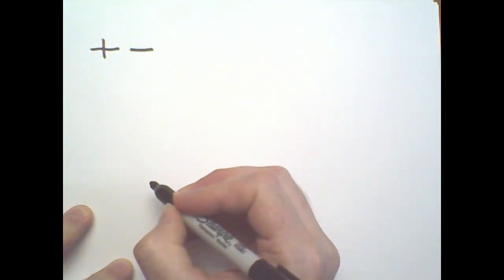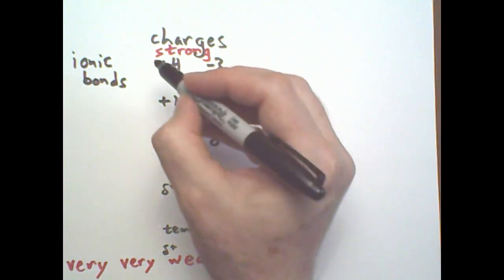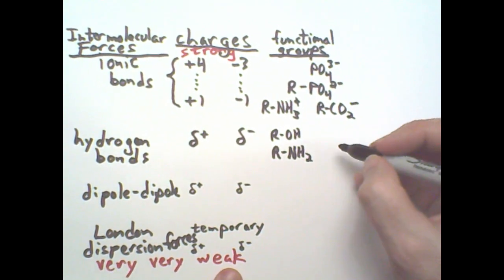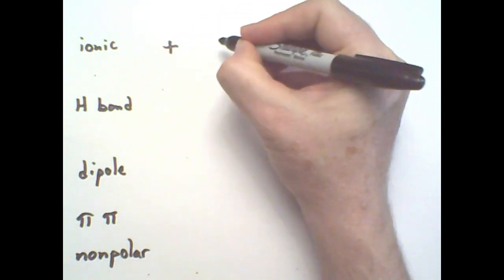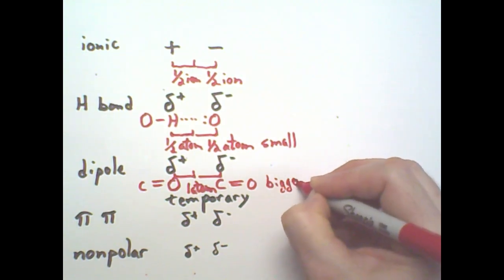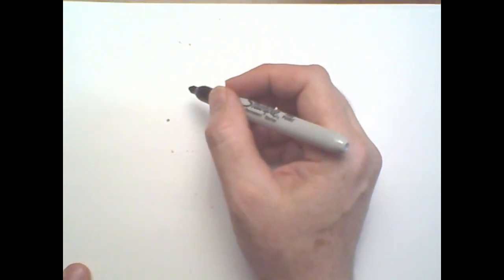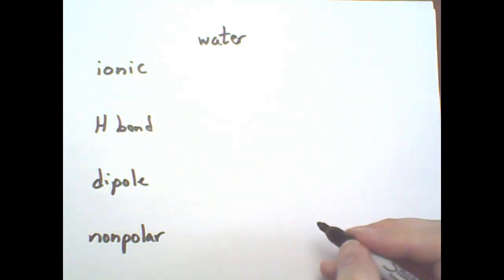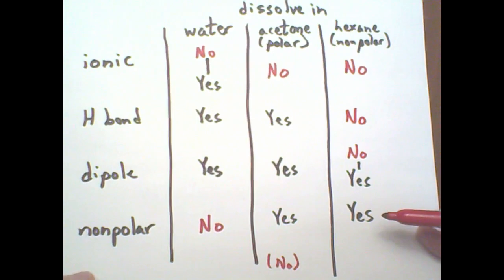OBio Intermolecular Forces and Solubility 1st draft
This is a first take video relating intermolecular forces to charges on atoms, distances between atoms, and solubility in different solvents.